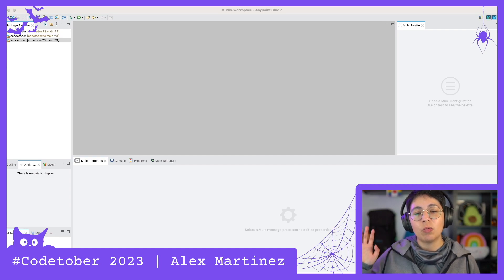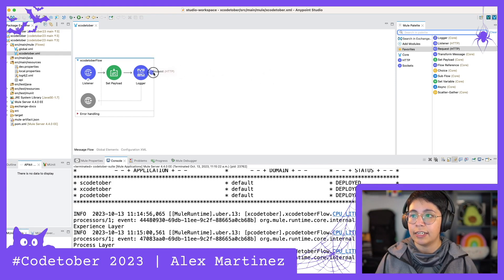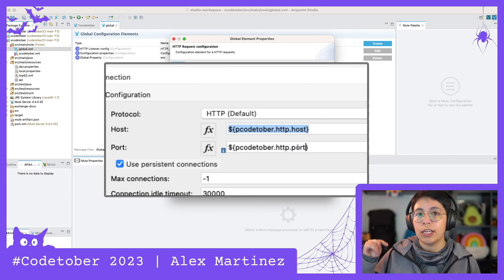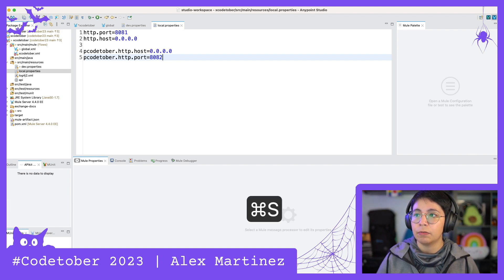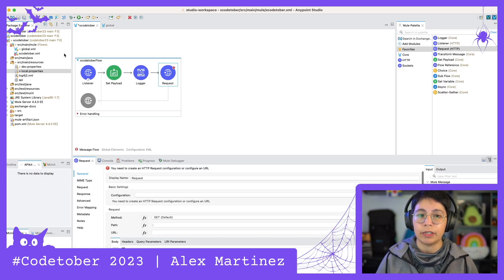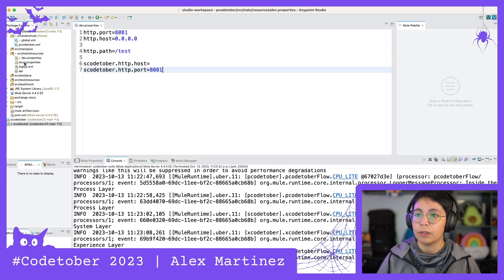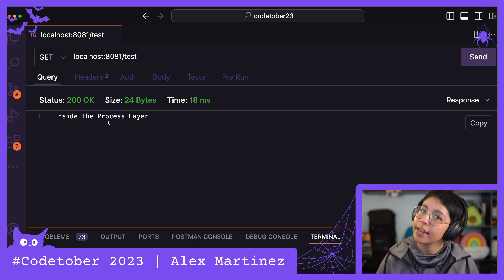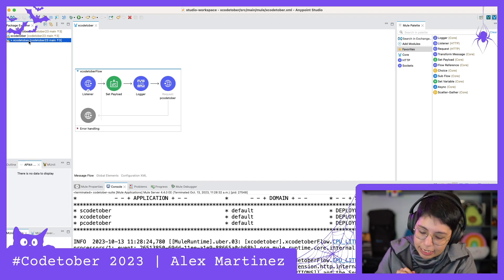Setting up HTTP Requests for Experience, Process, & System layers in Mule 4 | Codetober 2023 Day 15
In the previous two videos, we set up three very basic Mule projects to represent the 3 API-Led Connectivity layers: Experience, Process, and System. If you're not familiar with this approach, it means that the client application is gonna call the Experience-layer API, which is then gonna call the Process-layer API, which is finally gonna call the System-layer API.

Client ➡️ Experience API ➡️ Process API ➡️ System API ➡️ Server

It has its reasons why, but we're not focusing on that now. We just want to set up the HTTP requests from E (or X) to P and from P to S.

Along with that, we are making sure our local and dev properties are up to date. The dev properties are always running in port 8081 while the local properties have to be split in ports 8081, 8082, and 8083 (can be other ports, these are just used as an example).